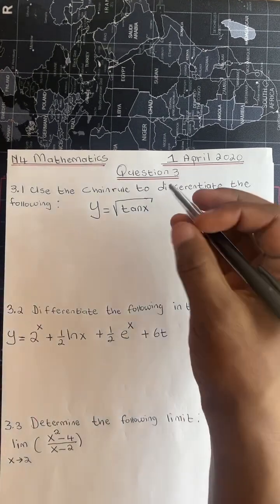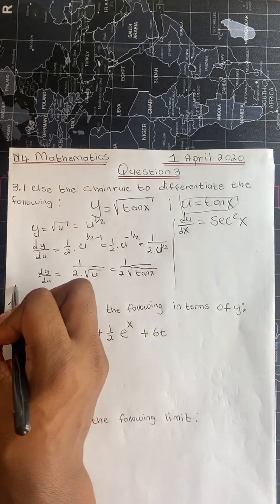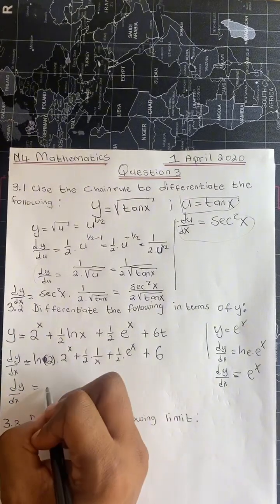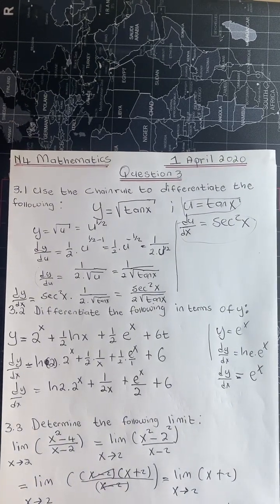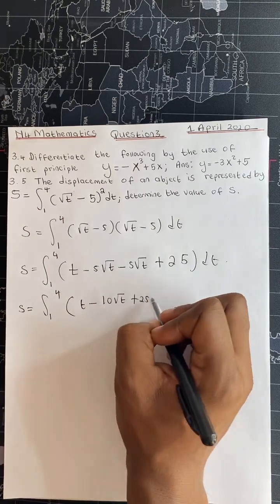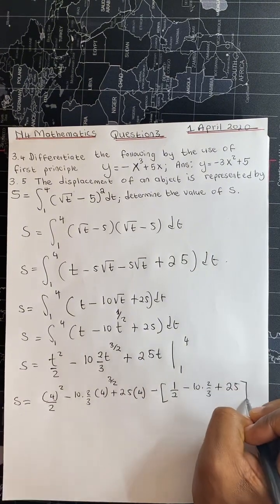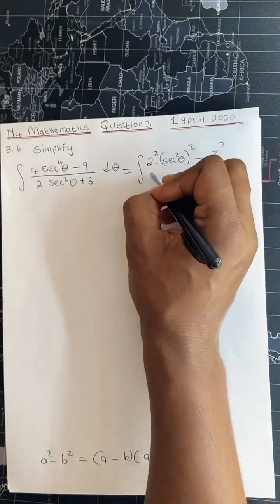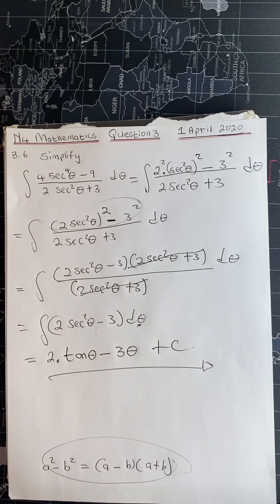N4 Mathematics 1 April 2020 Question 3 Differentiation NATED TVET past Question Paper Mathematics 4